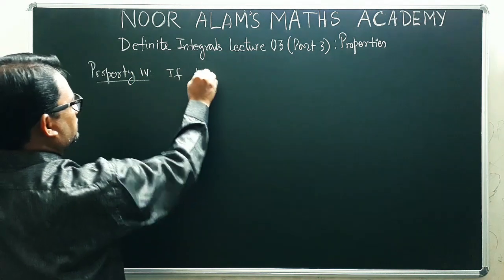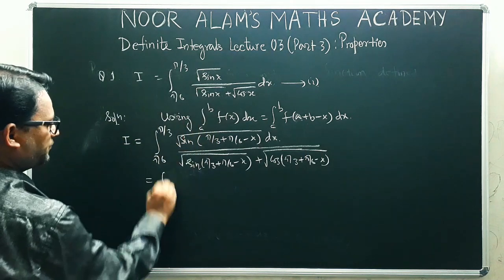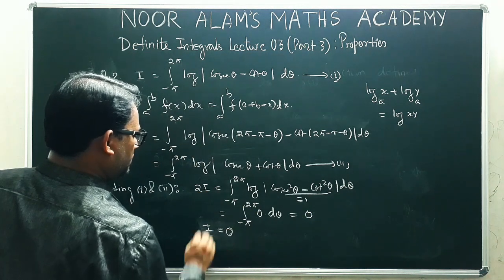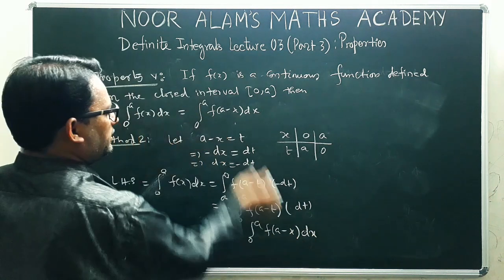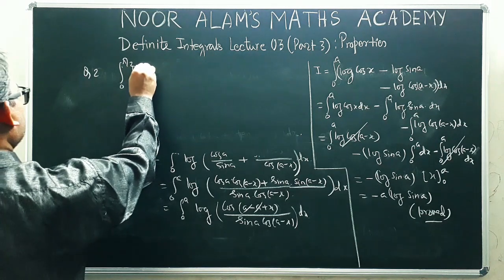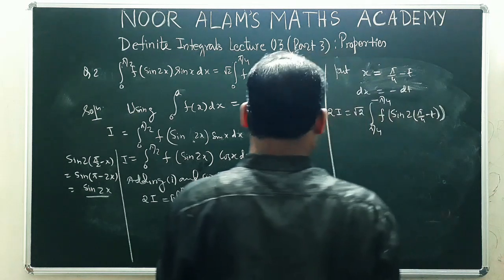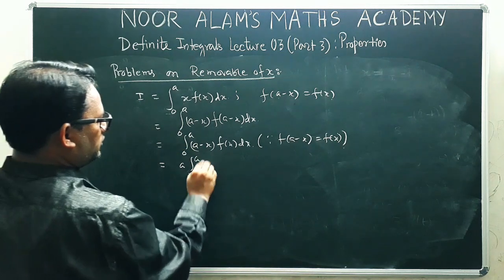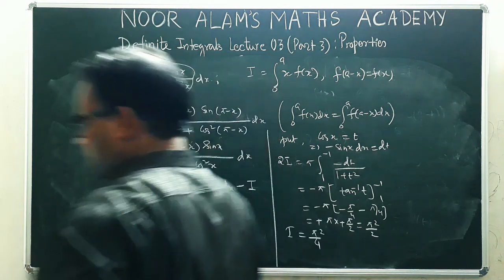Definite Integrals Lecture 05 :Properties of definite integrals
Learn mathematics in a easy way from an experienced maths teacher. No private tuition required. Join free online you tube classes.
Noor Alam, MSc(Maths),B.Ed
Place: kolkata